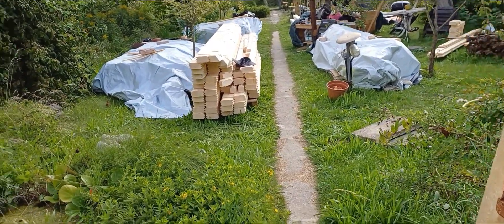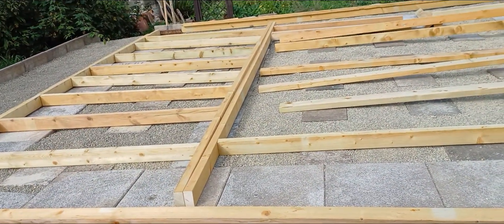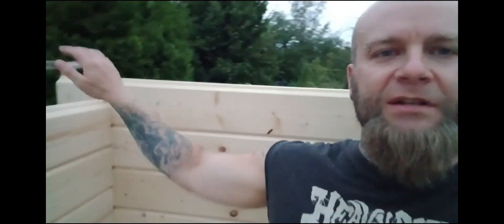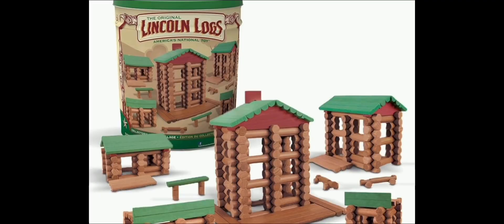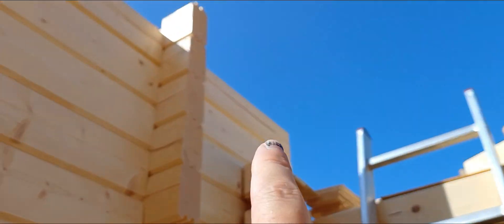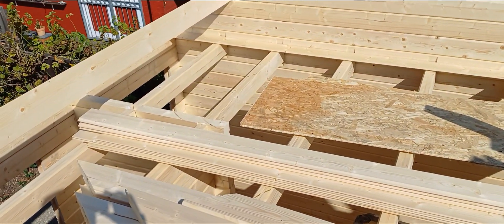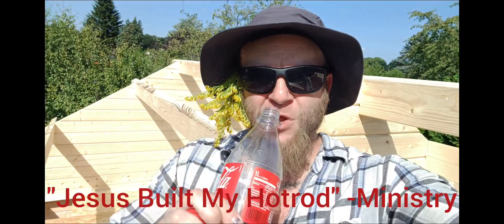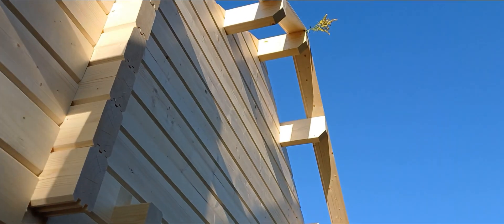RICHTFEST! Garten Laube- Part 8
Summer project. on the downhill side!
Finally building the new house!